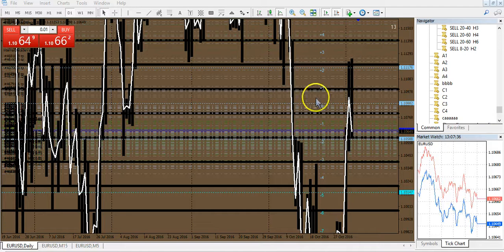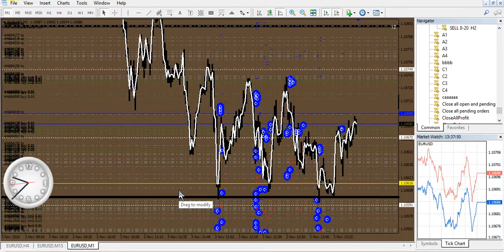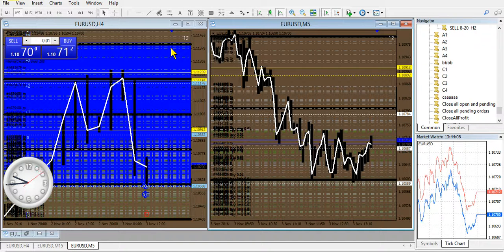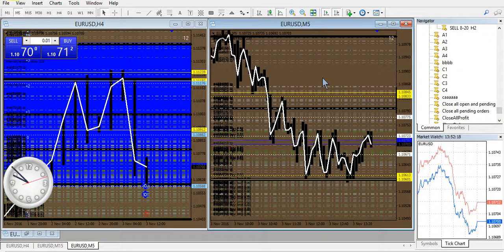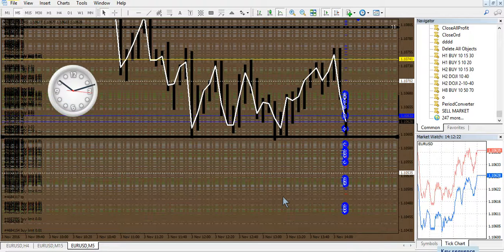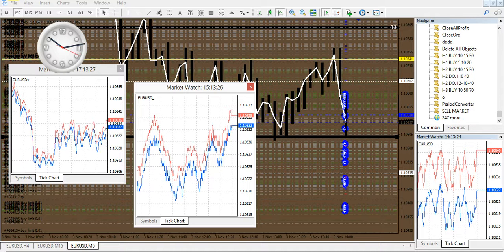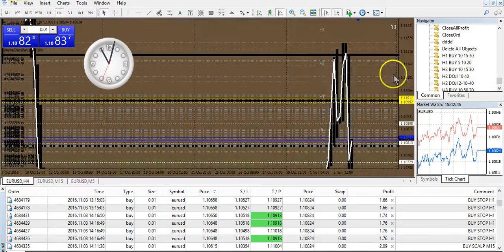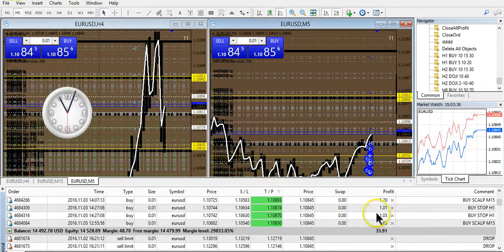EUR/USD 11 3 2016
Forex Trading Double Tops & Bottoms High Profit Trading Strategy